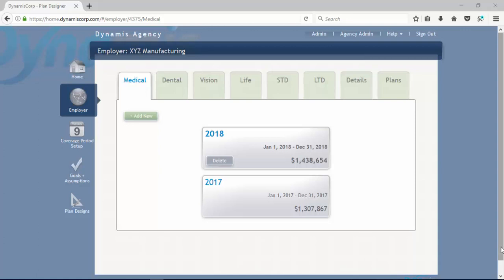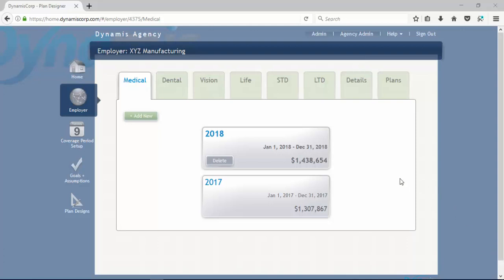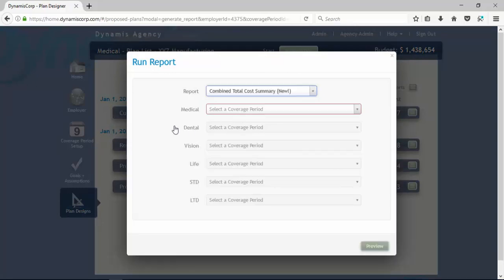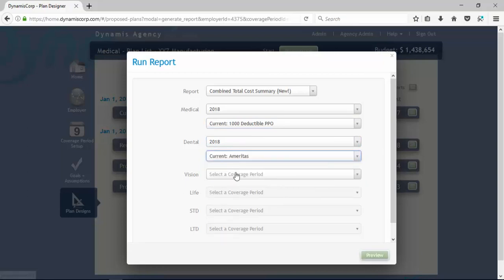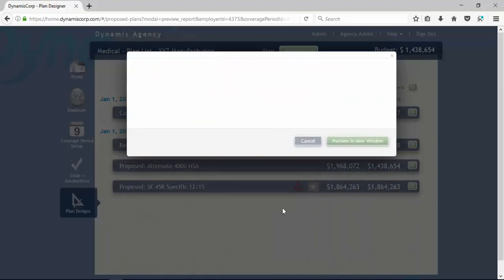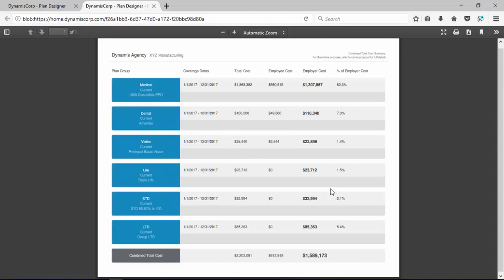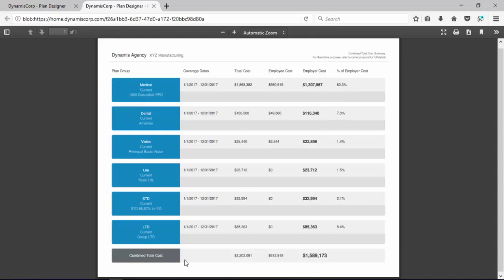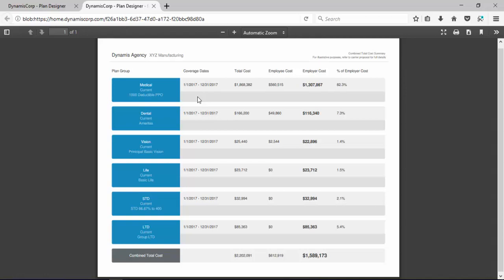Combined Total Cost Summary Report